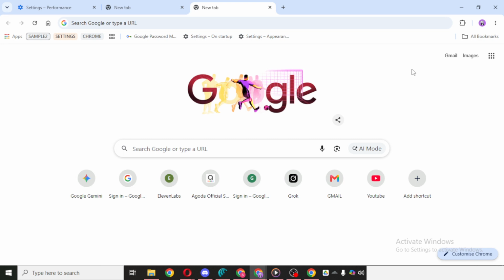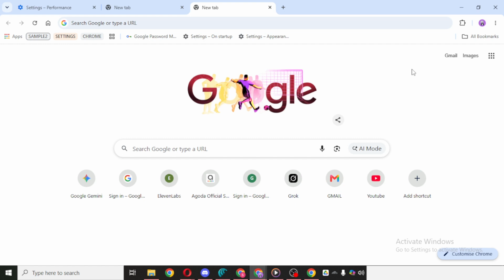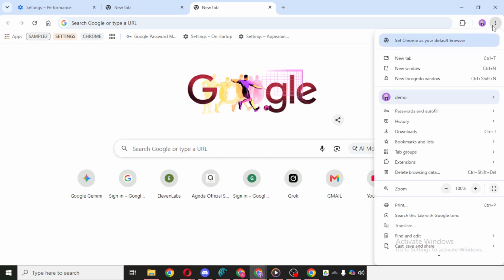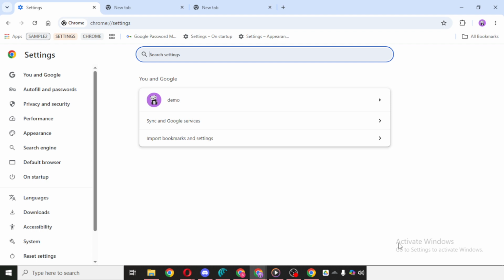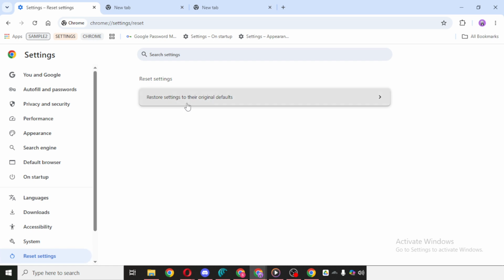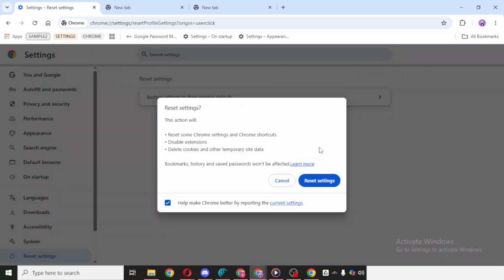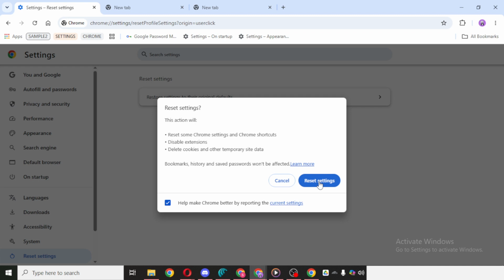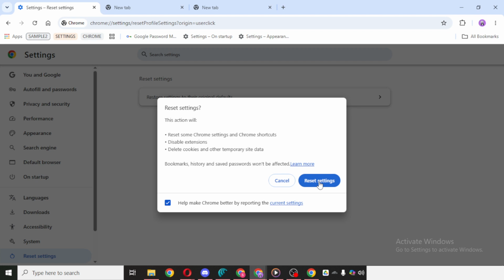How to Fix Google Chrome White Screen Error (full guide 2026)